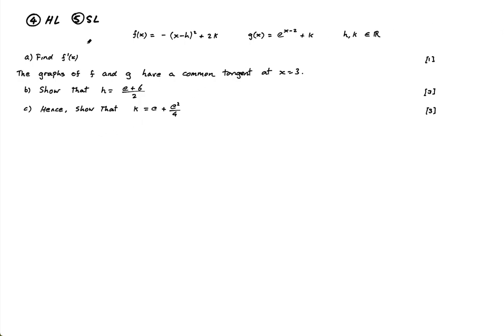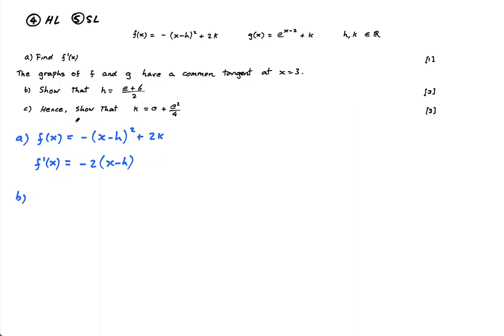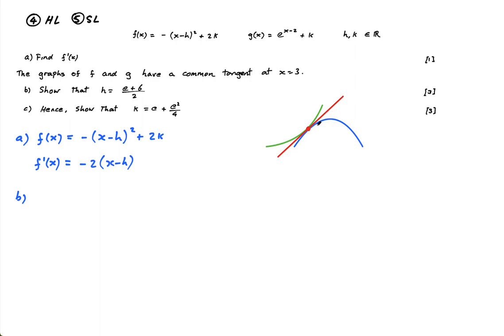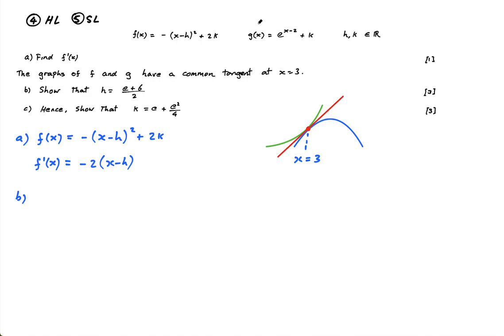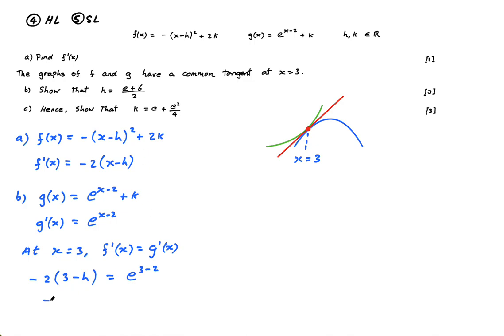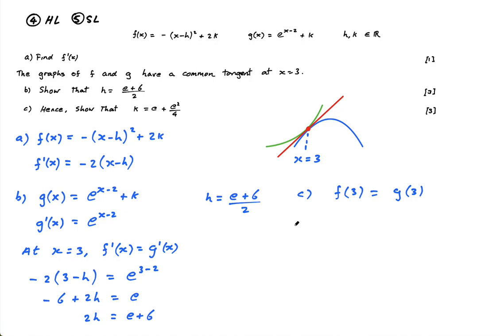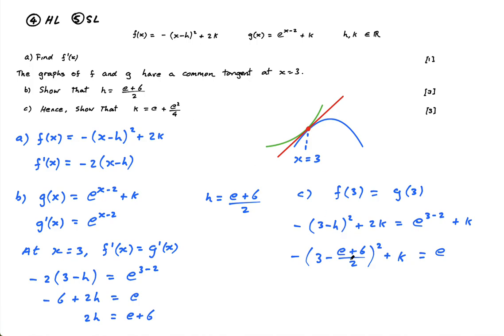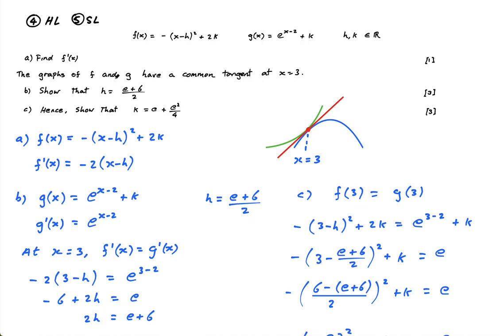AASL 2021 May TZ1 P1 Question 5